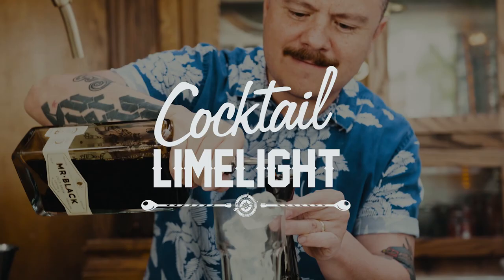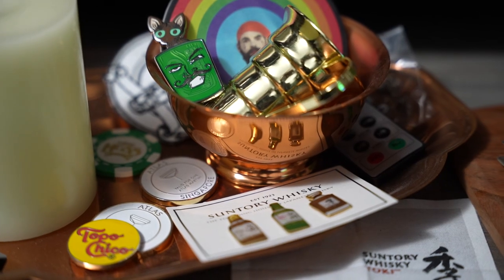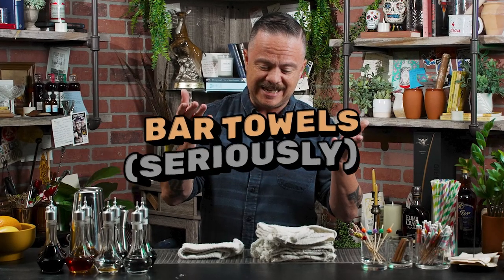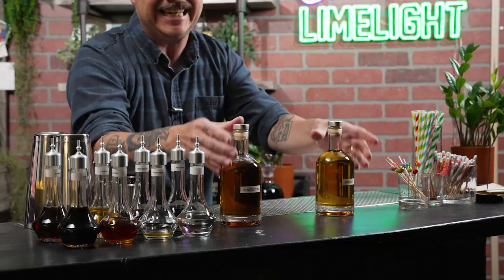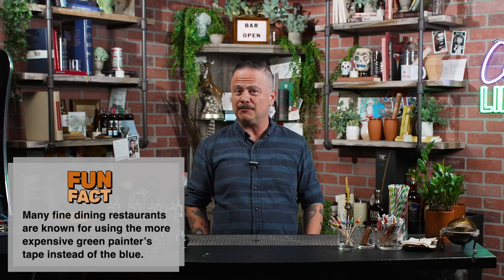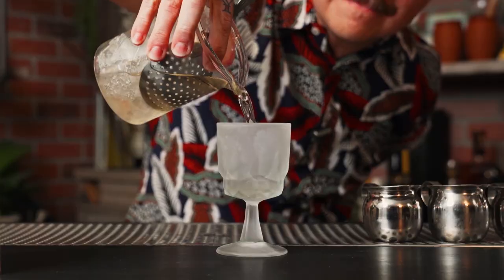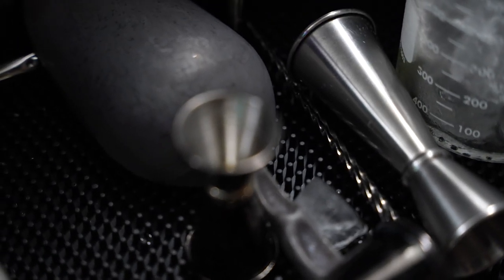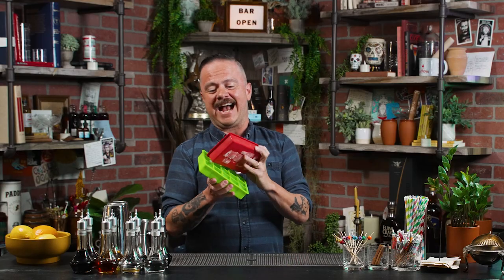The Essential Bar Tools That You Probably Forgot to Buy | Cocktail Limelight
On this week's episode of the show, we go over the essential home bar tools that you forget you need, until you actually start making some drinks.

THE TOOLS WE USE:

12” x 18” Service Mat

Polishing Rags

Painter’s Tape

Bar Towels

OXO Good Grips 2-Cup Angled Measuring Cup

OXO Good Grips 1-Cup Angled Measuring Cup

5oz Metal Carafes

375ml Cheater Bottles

Label Maker

Pour Spouts

Quart Containers

Ice Scoop

Squeeze Bottles

Ice Trays

Spice Grater

Libbey 3773 Embassy 5.5 oz Champagne Glass

Libbey Perception Cocktail Coupe Glasses

Bar Spoon

1/2oz - 3/4oz Jigger (Stainless Steel)

1oz - 2oz Jigger (Stainless Steel)

1/2oz - 3/4oz Jigger (Gunmetal Black)

1oz - 2oz Jigger (Gunmetal Black)

1oz - 2oz Bell Jigger (Black)

Tea Spoon

Citrus Peeler

Large Shaker Tin

Short Shaker Tin

Hawthorne Strainer

Julep Strainer

Fine Strainer

Tune in & learn how to make cocktails from acclaimed bartender & host of the award-winning Bartender at Large podcast, Erick Castro. Every episode features time tested recipes that have proven to be delicious, as well as a bit of history and humor on the side.

Get early access to episodes, exclusive bonus episodes, special content and more

MAILING ADDRESS:
Bartender at Large: 4142 Adams Ave Suite 103, #439, San Diego, CA 92116